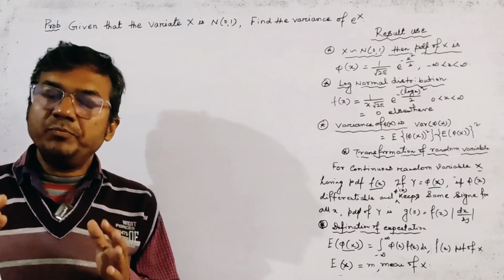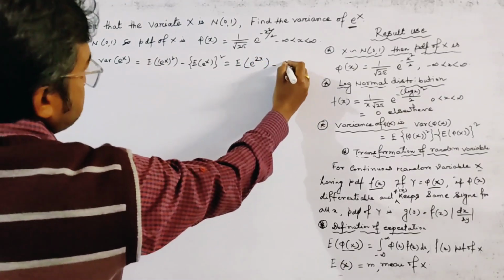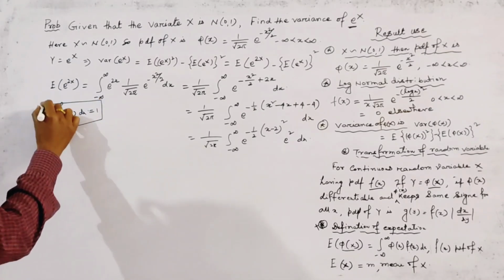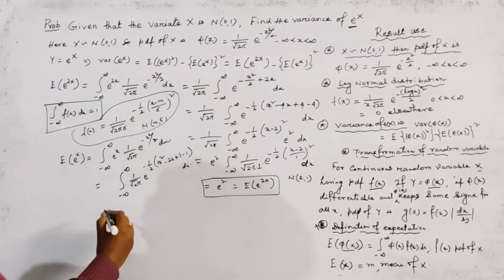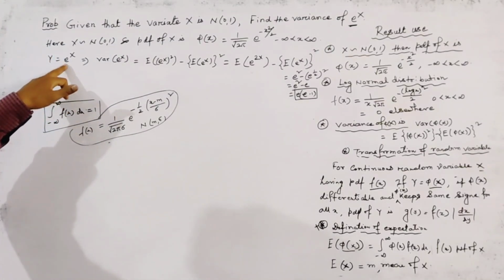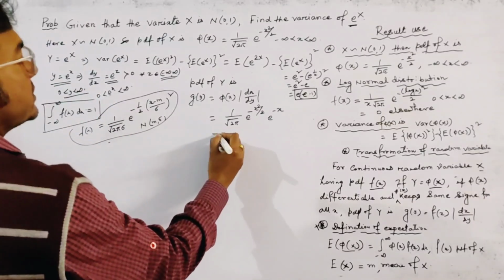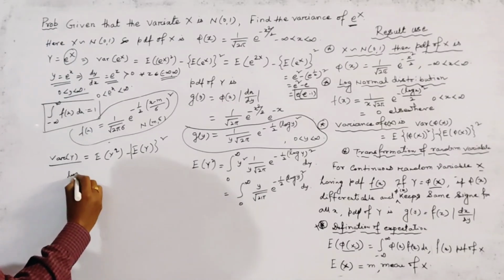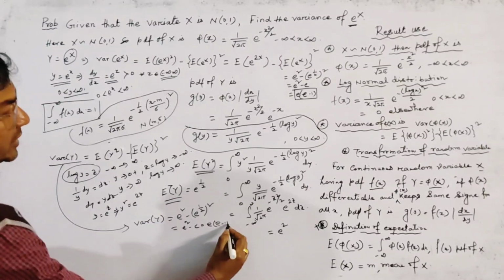Given that the variate X is normal (0,1) find the variance of e^X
The first, second and third moments of a probability distribution about the point 2 are 1,16,-40 respectively. 👇
Ex Sol (Probability and Statistics, A.Gupta) Prob:5.10.👇
A point chosen at random in a interval divides into two subintervals. Find the probability that ..👇
A point P is chosen at random on a circle of radius a and A is a fixed Point on the circle...👇
A point X is chosen at random on a line segment AB who is middle point is O..👇